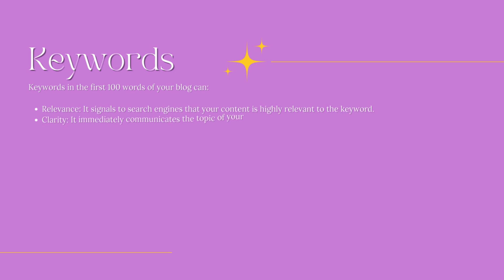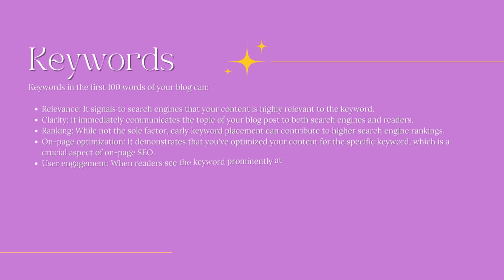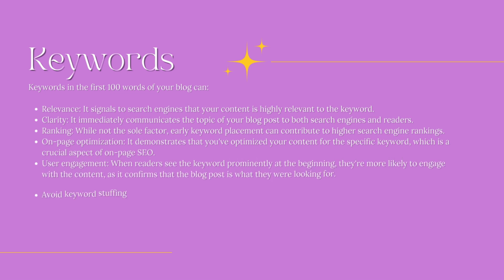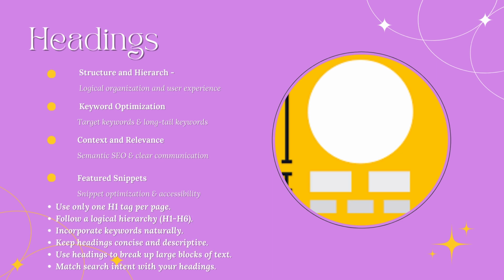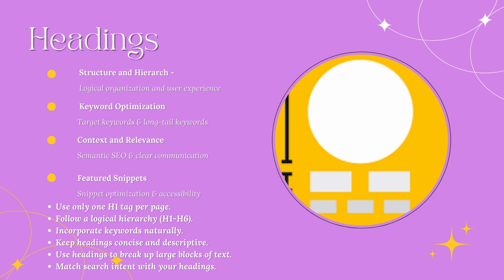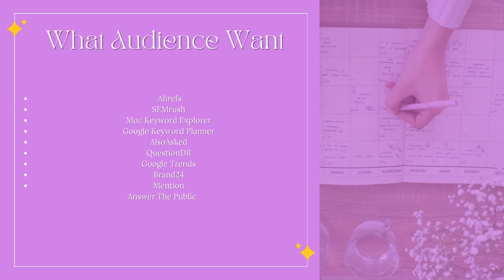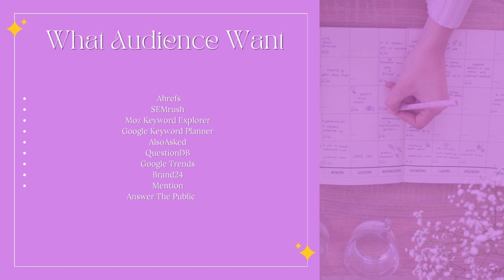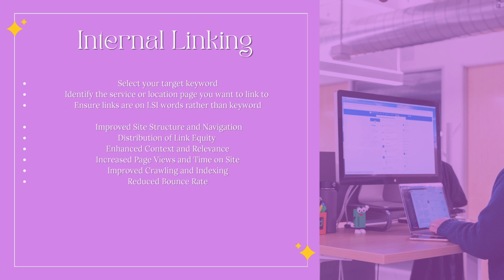How to Leverage SEO for Higher Ranking Blogs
In this video, we go over how to leverage SEO to get higher-ranking blogs and attract relevant traffic to your website. This will be a part one of two videos as we aim to keep all of our videos under 10 minutes long. In this first half we will go over:

- Best ways to incorporate your target keyword
- What to avoid when incorporating keywords
- What role heading structure and hierarchy places in ranking
- Tips on how to select and arrange headings and sub headings
- Free tools you can leverage to uncover relevant topic ideas
- How to find what your target audience is looking for
- How to audit your blogs with Google analytics tools
- The role of internal linking for higher ranking content and more